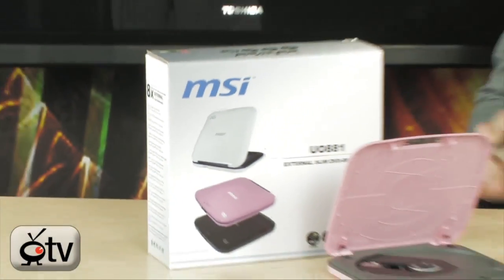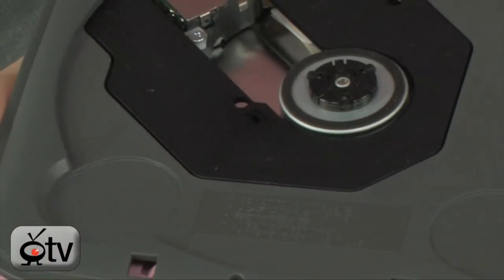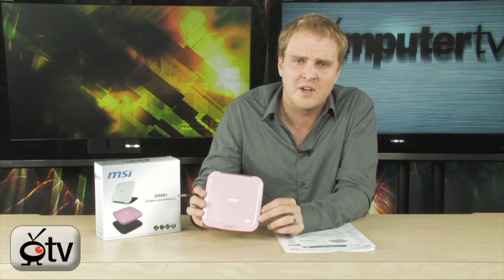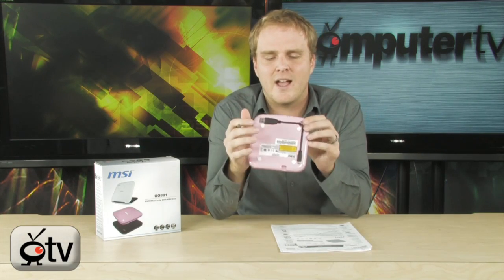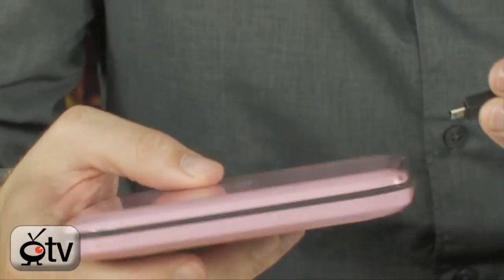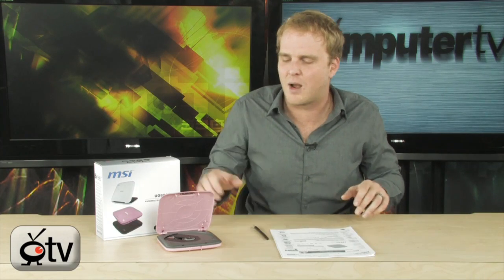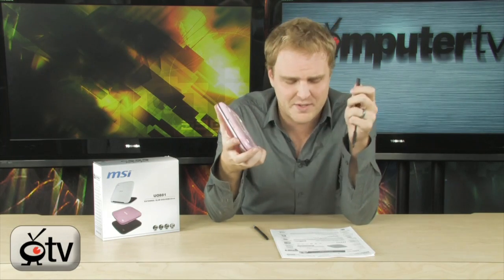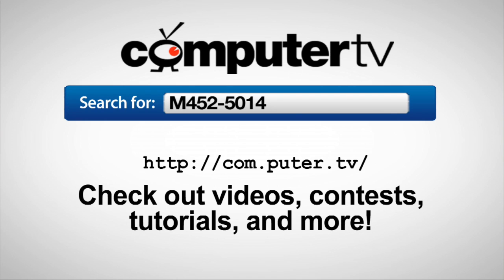MSI External Slim DVD-ROM Drive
The MSI UO881-P External Slim DVD-ROM Drive is a good way to enjoy your DVDs on the road or with a PC not equipped with its own internal DVD optical drive. The MSI UO881-P External Slim DVD-ROM Drive is able to read discs at up to 8x speeds and CDs at 24x speeds. It connects to your PC, notebook or netbook via ordinary USB 2.0 connection. It also receives power via the USB port. The MSI UO881-P External Slim DVD-ROM Drive is compatible with a variety of different DVD blank media formats. To take your entertainment on the road or just enjoy a DVD movie where there isnt a DVD player, choose the MSI UO881-P External Slim DVD-ROM Drive.